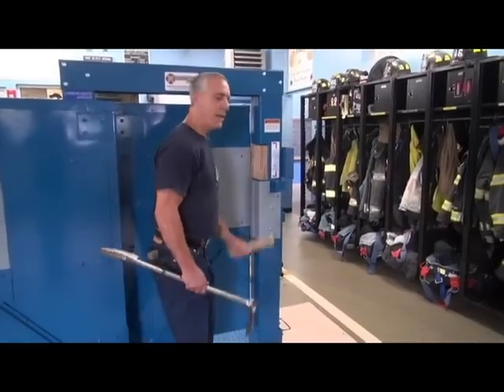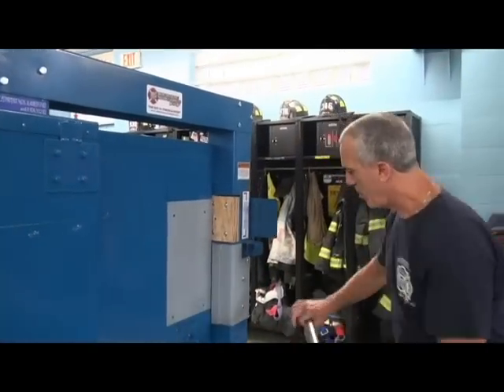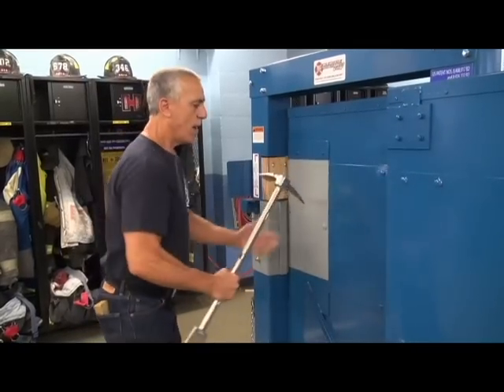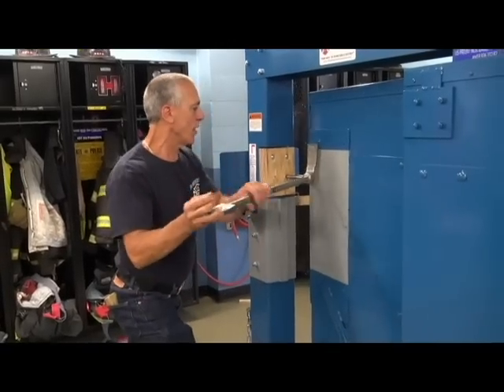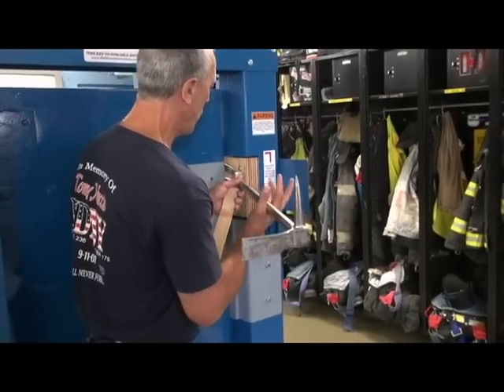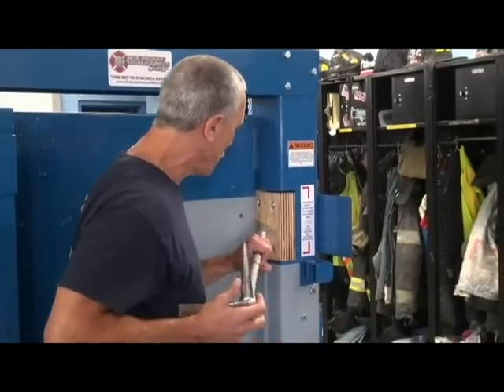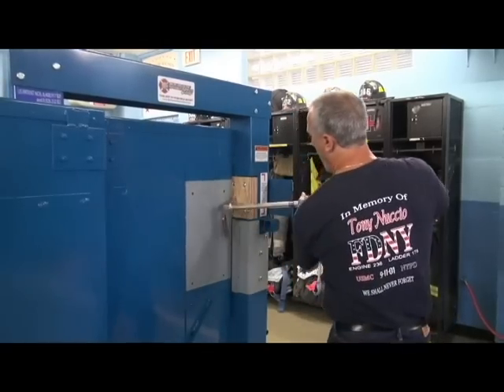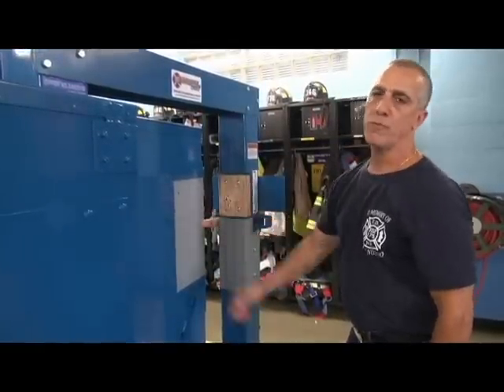FORCIBLE ENTRY TRAINING: Attacking Wooden Jambs and Spiking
In this video Mike Perrone demonstrates various methods for spiking and attacking wooden door jambs using his Multi-Force Forcible Entry Simulator. One of the big advantages to the Multi-Force is its 2 DOOR system - Which gives FFs the ability to train on both "RIGHT" side (inward and outward opening techniques) as well as "LEFT" side methods.

Remember body positioning and tool placement change for both the Halligan FF and Hitter (Axe FF) depending on the swing and direction the door travels. For more information or to purchase one of Mikes forcible entry props visit Firehouse Innovations Corp.